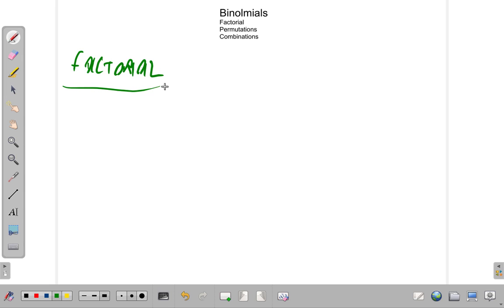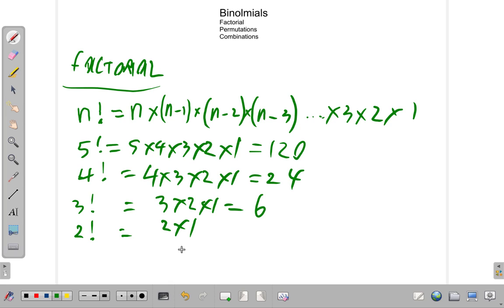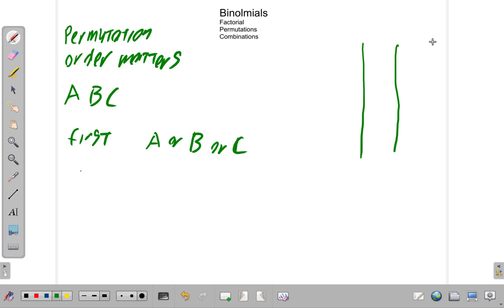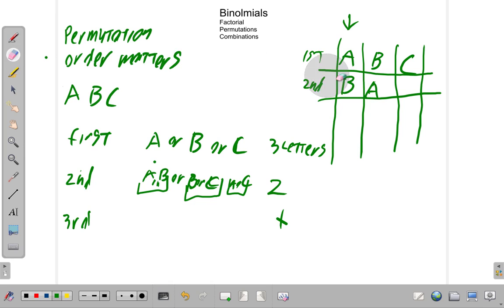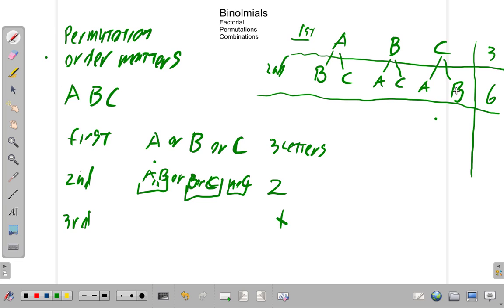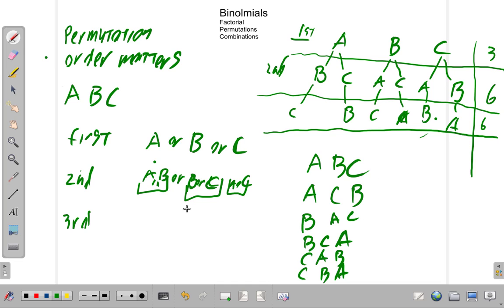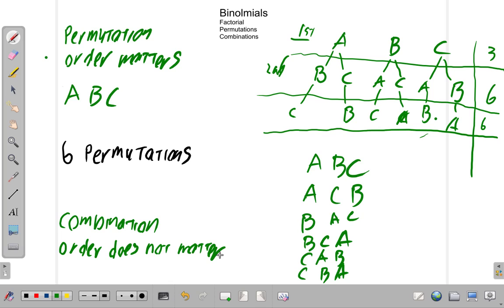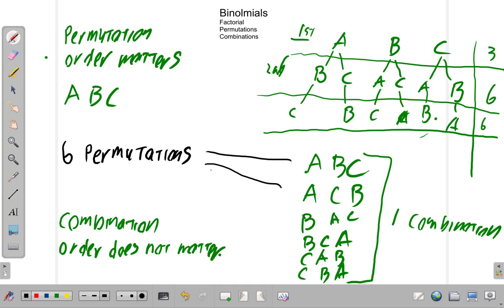Permutations and Combinations 1